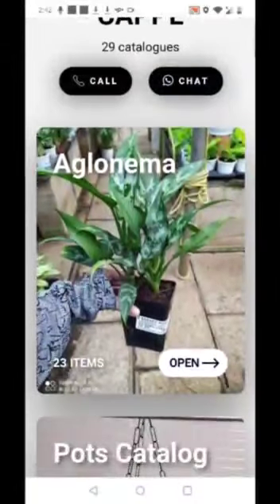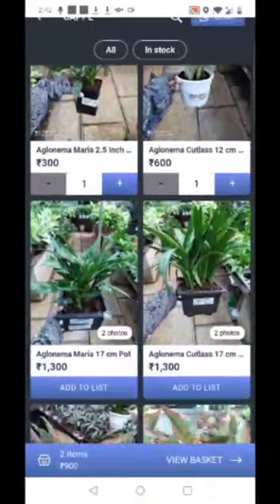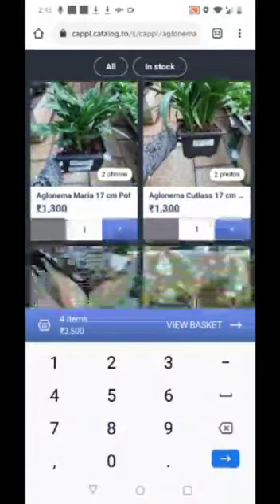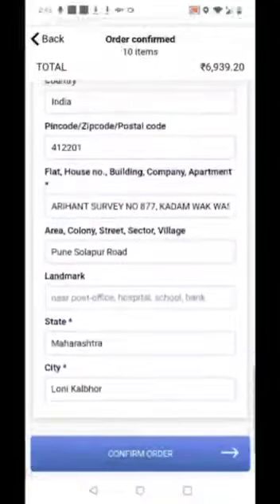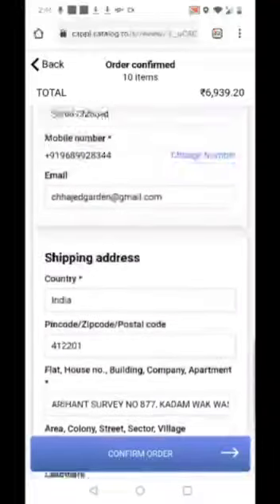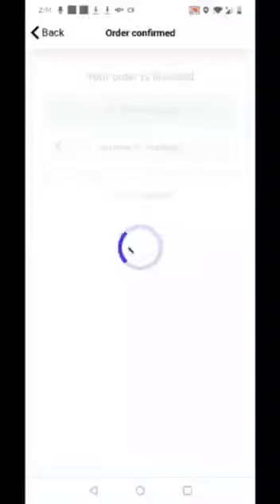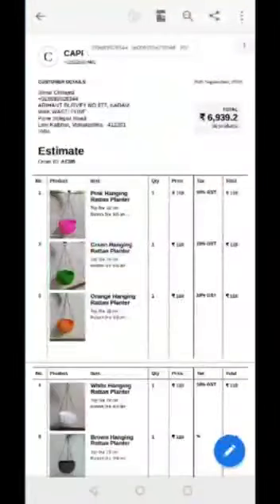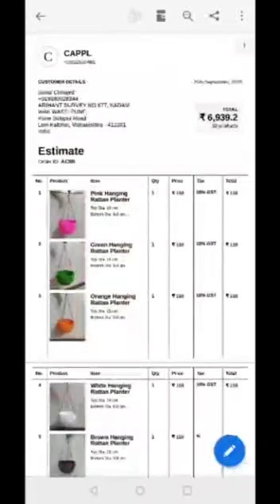How to place an order with Sanjay Nursery on the Quicksell Dashboard. Step by Step Instructions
How to place an order with Sanjay Nursery on the Quicksell Dashboard.